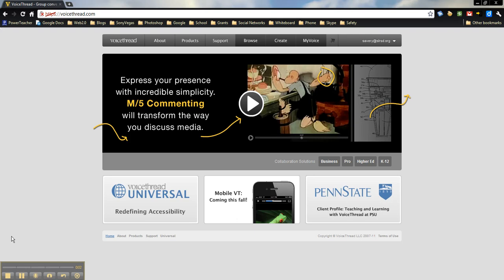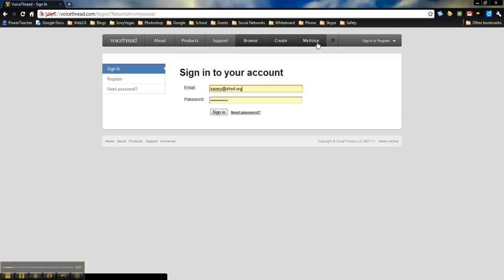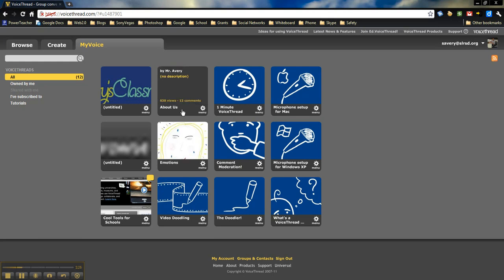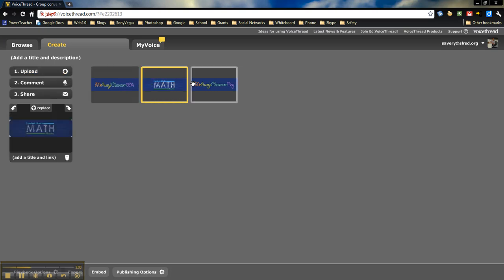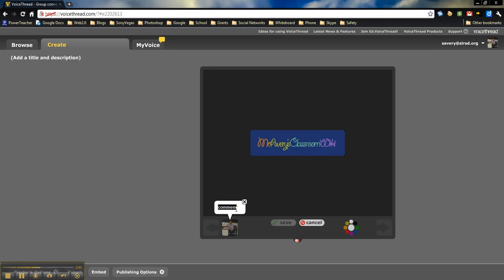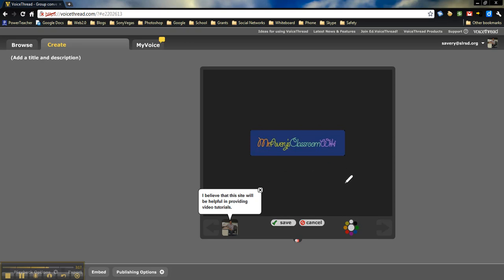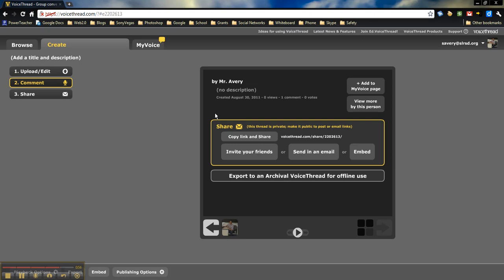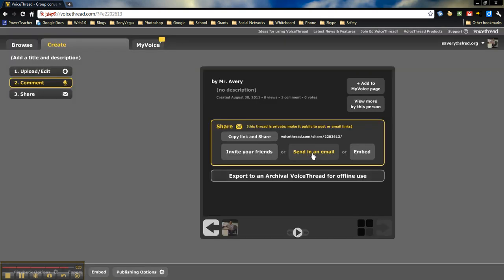Creating a VoiceThread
A video tutorial on how to create a VoiceThread